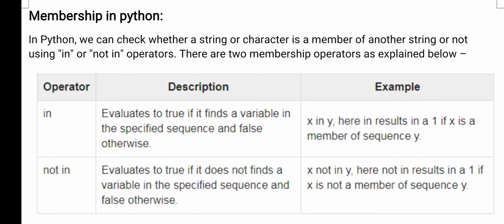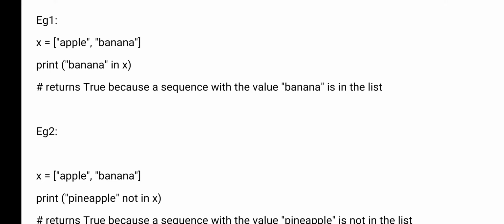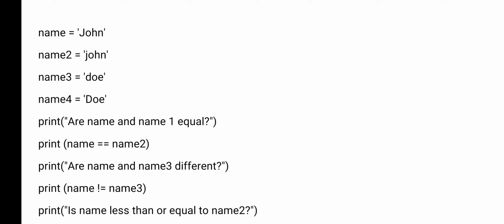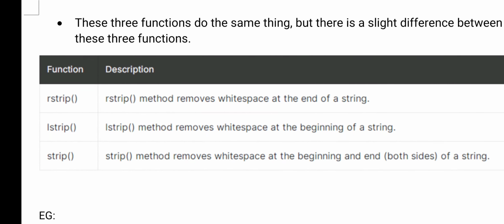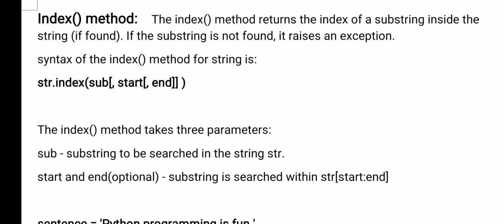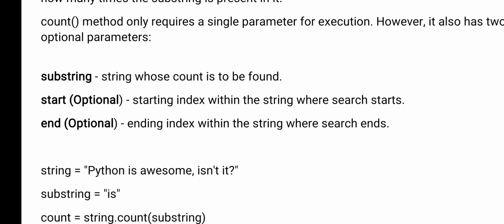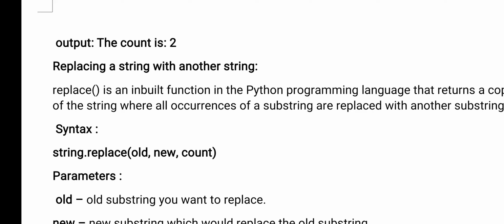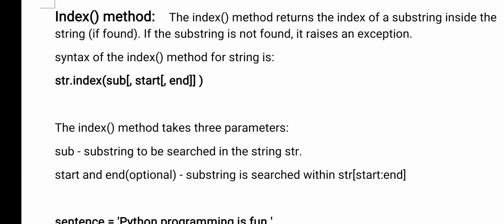py lecture- 13 string functions in python